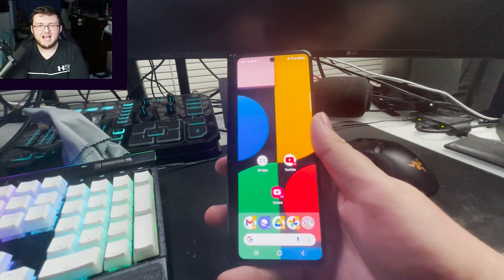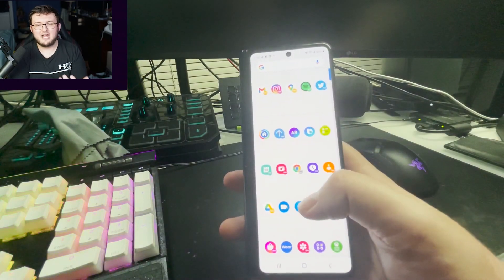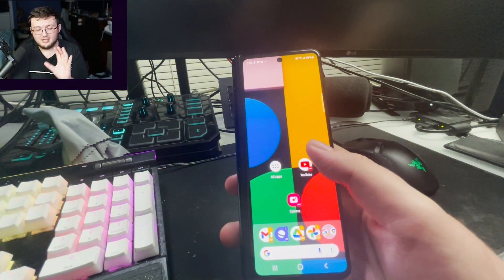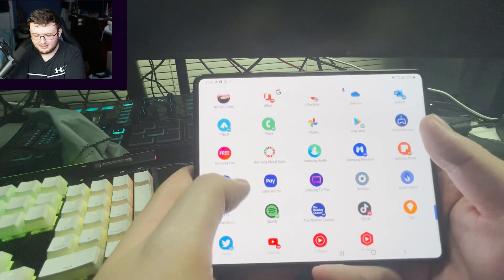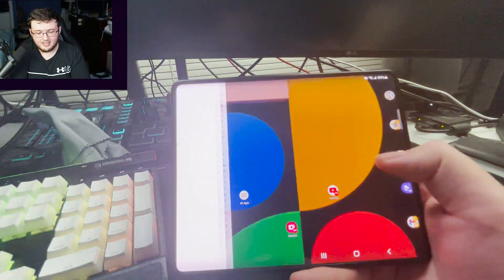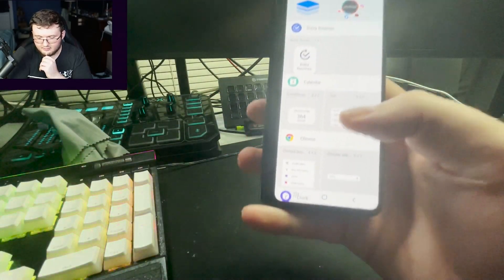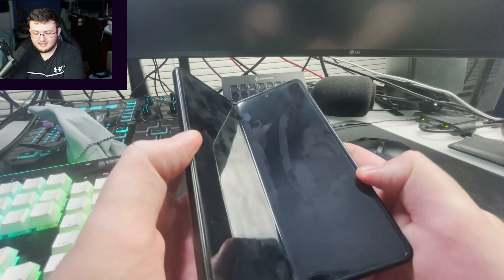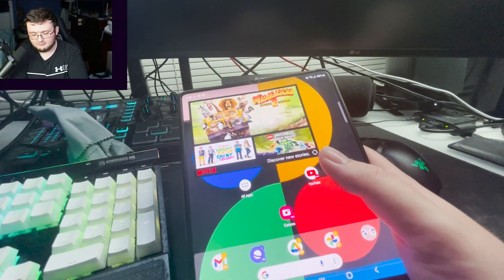SAMSUNG GALAXY Z FOLD 3 GOOGLE PIXEL LAUNCHER REVIEW! THIS LOOKS IDENTICAL TO THE GOOGLE PIXEL FOLD!